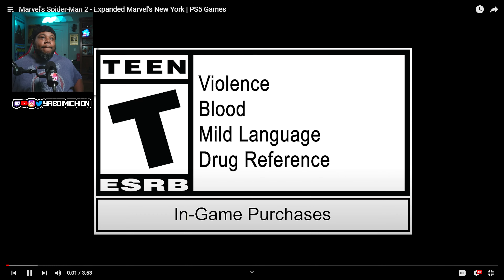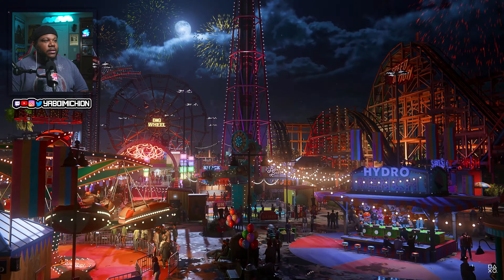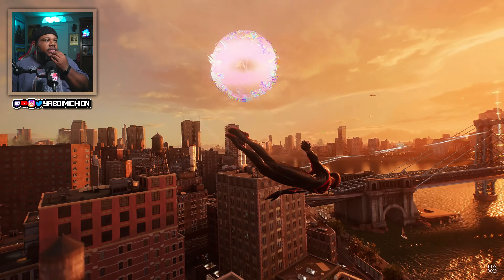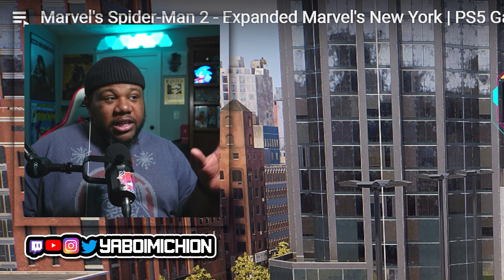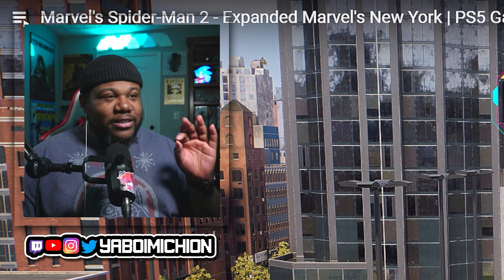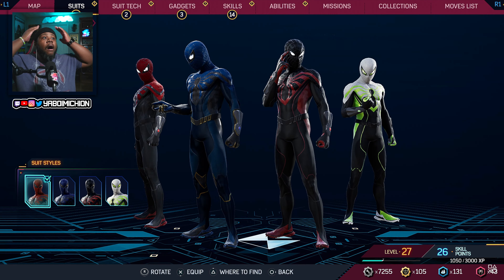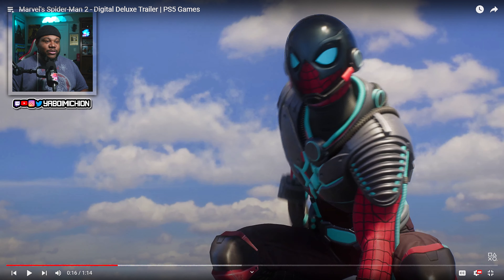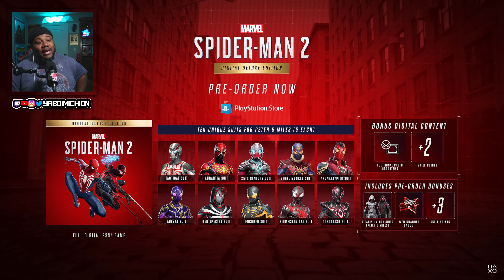65 SUITS THO!? | Marvel’s Spider-Man 2 | State of Play Trailers | REACTION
Insomniac Has Out Done Themselves!

0:00 Intro
0:34 Reaction To Expanded Marvel's New York Trailer
5:24 Reaction To Digital Deluxe Trailer